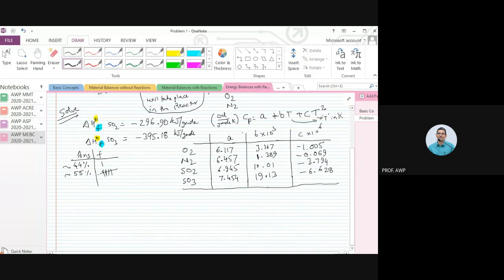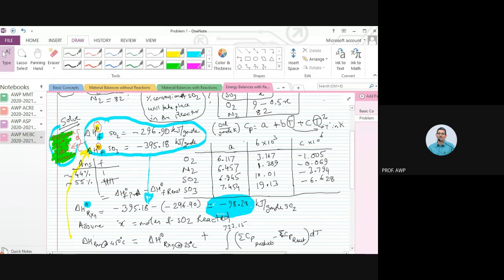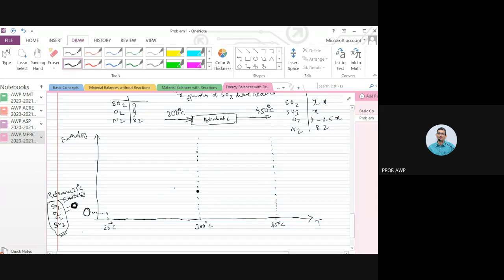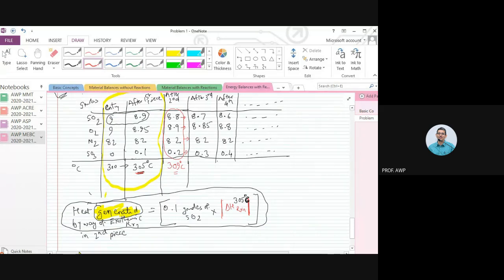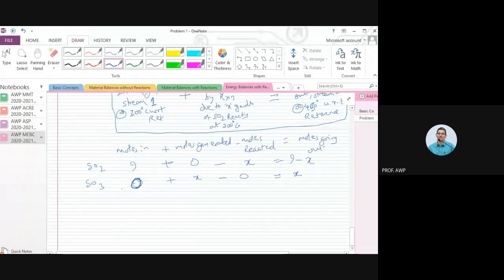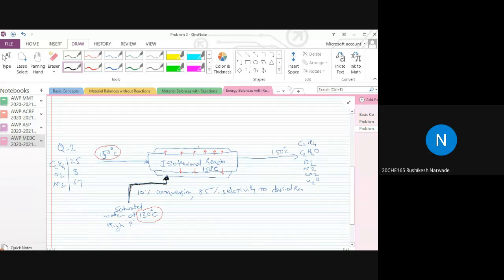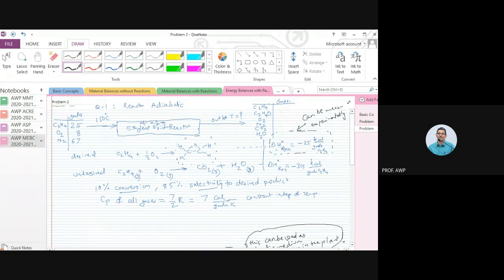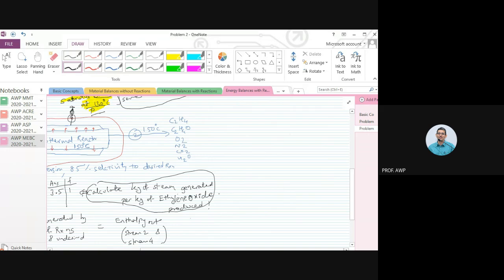Lecture 26 Energy Balances with Reactions 3